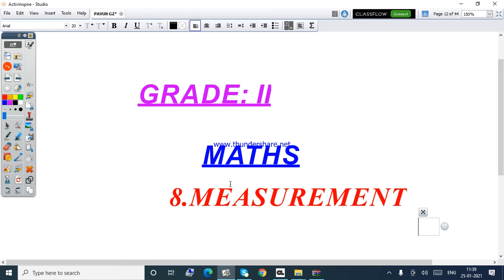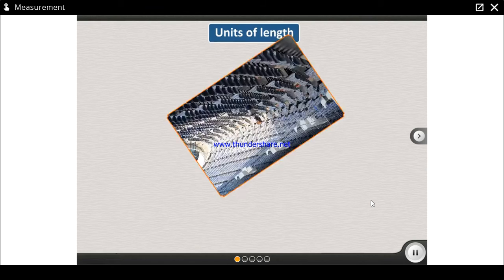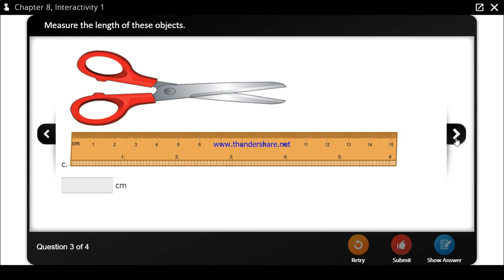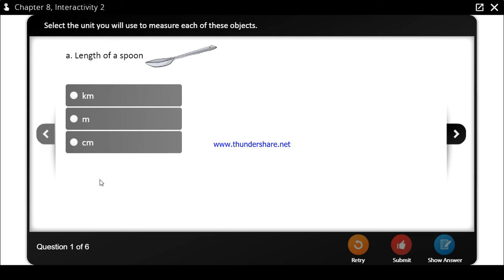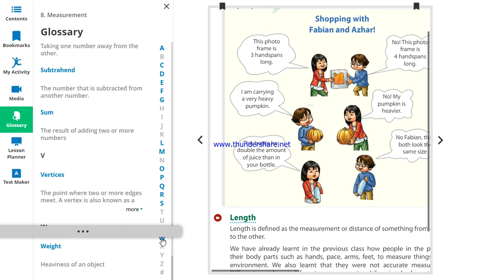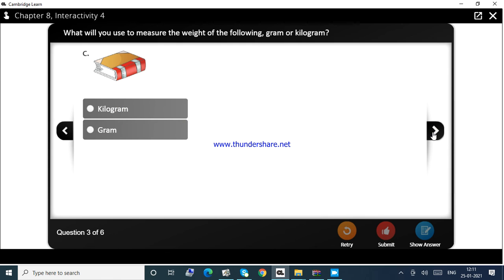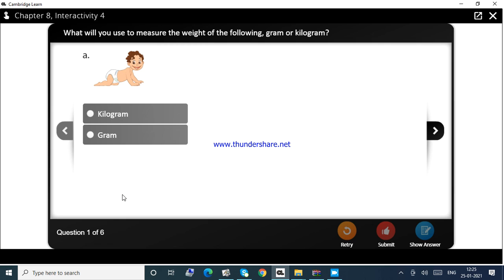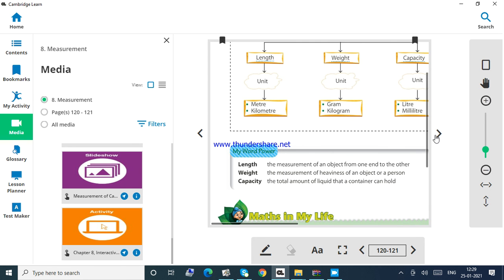Grade: 2 Maths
Grade: 2
Subject: Maths
Topic: Mensuration
Date: 01/02/2021